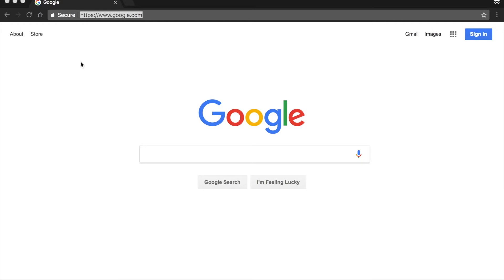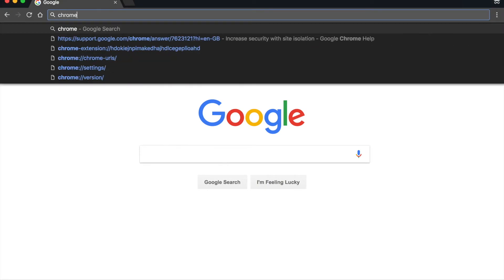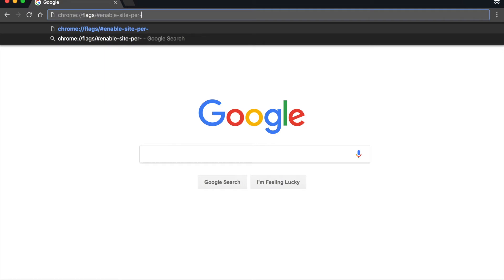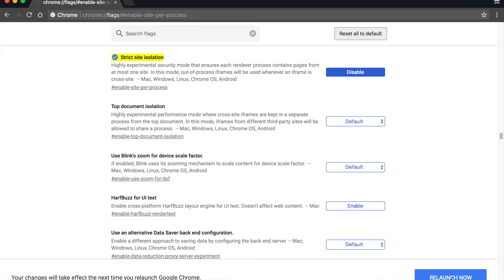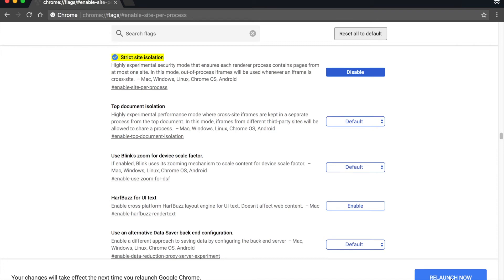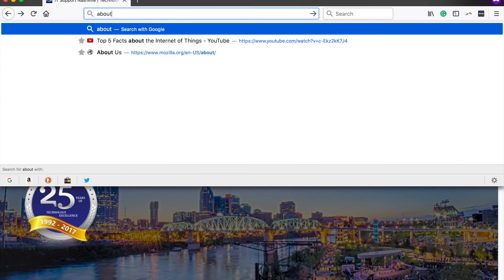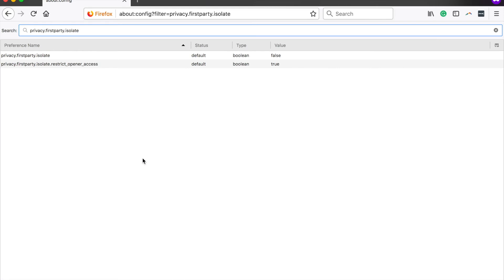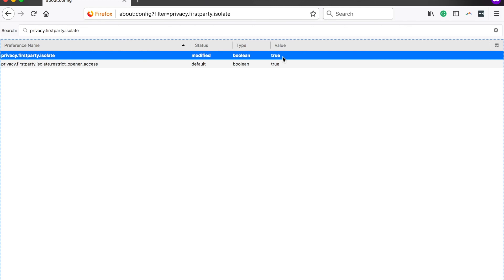How To Enable Security Meltdown And Spectre | Meltdown Vulnerability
To protect yourself or your organization against the new Spectre vulnerability you need to enable Site Isolation in Google Chrome and First Party Isolation in Mozilla Firefox.  This video shows you how to do both.

For more information about Kraft Technology Group (KTG) and how you can protect your business,